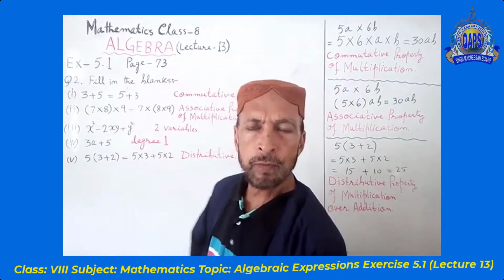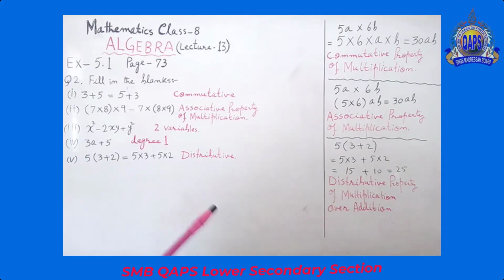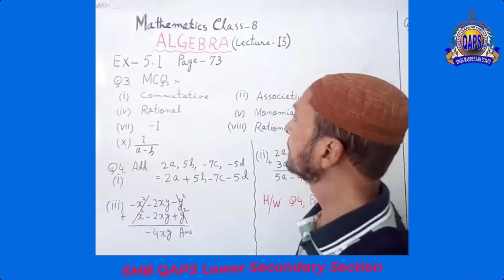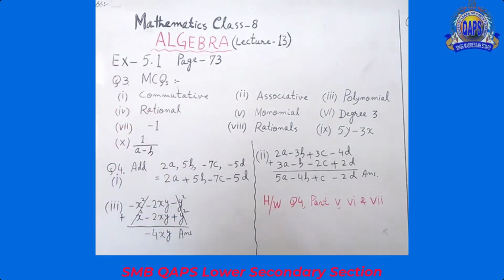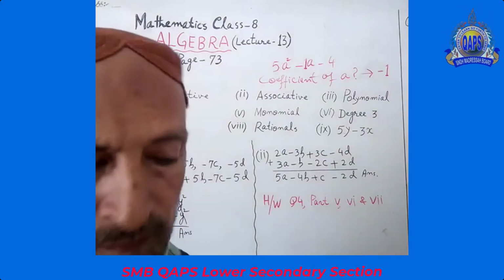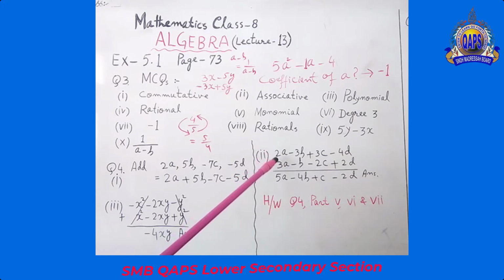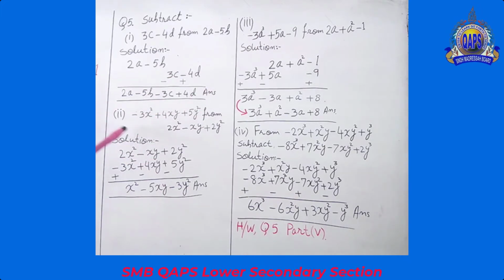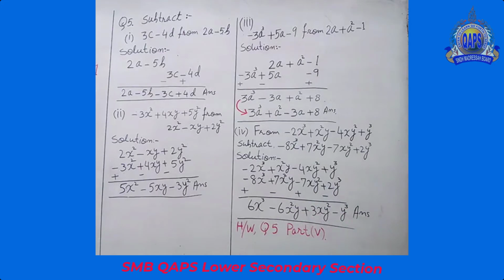Zeeshan Mehdi Class VIII, Subject Mathematics, Topic Algebraic Expressions Exercise 5.1 (Lecture 13)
Zeeshan Mehdi,
 Class VIII,
Subject Mathematics,
Topic Algebraic Expressions Exercise 5.1 (Lecture 13),